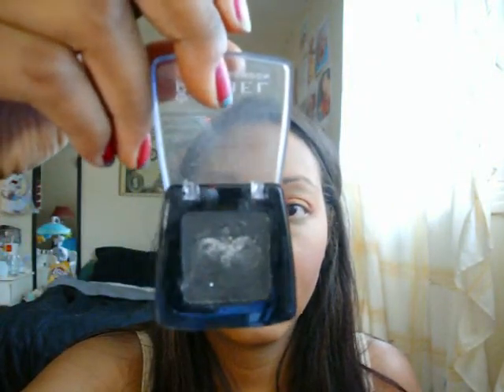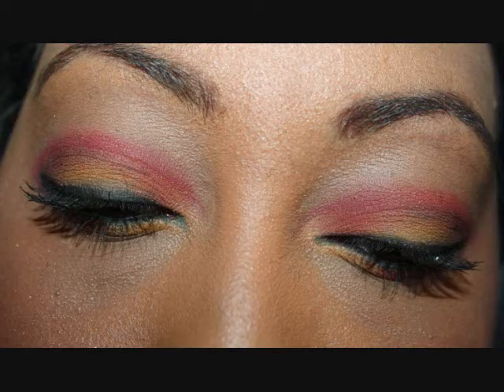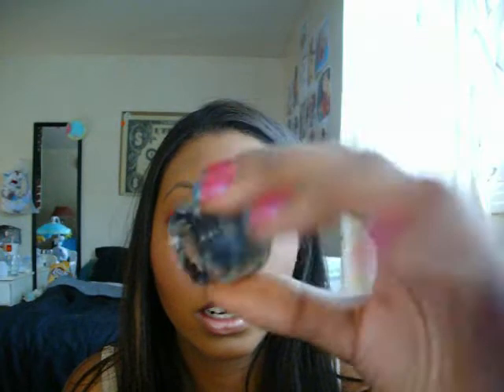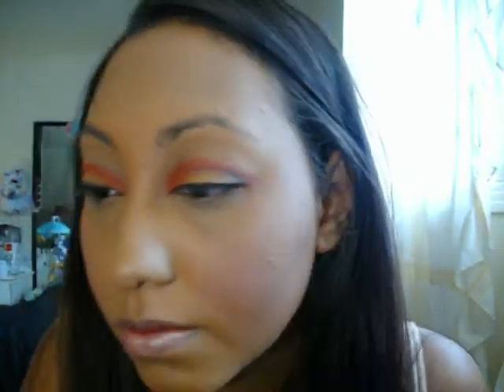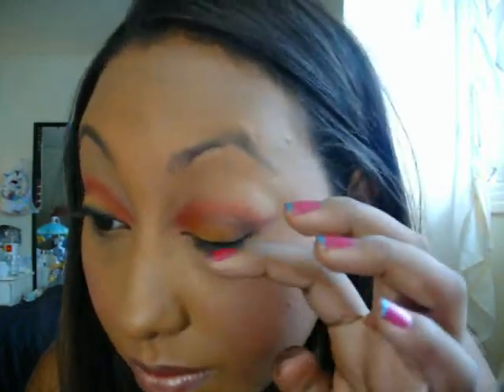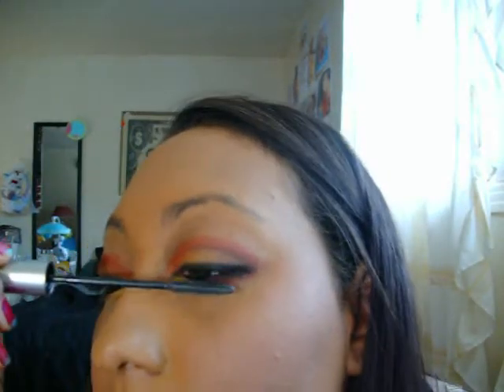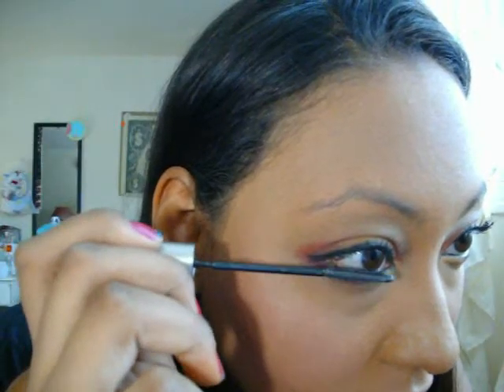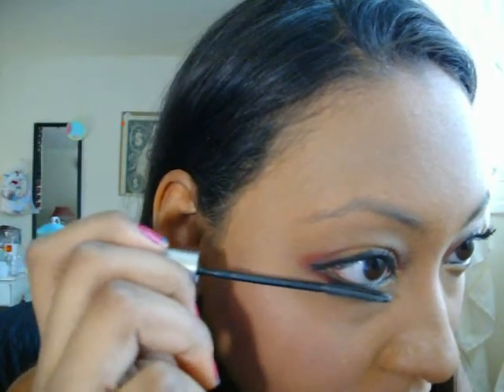Fire inspired look using MAC pigments